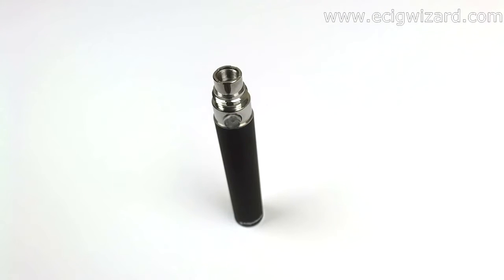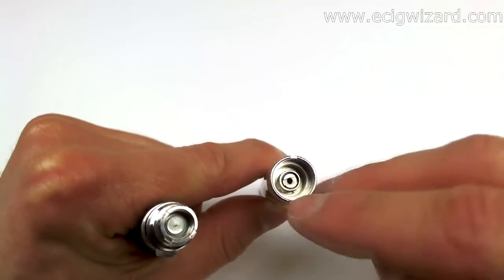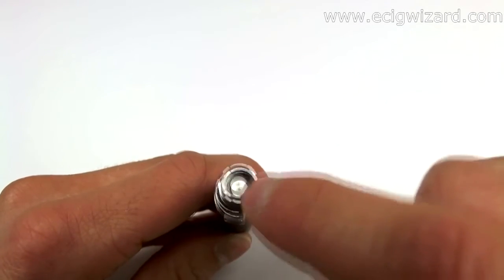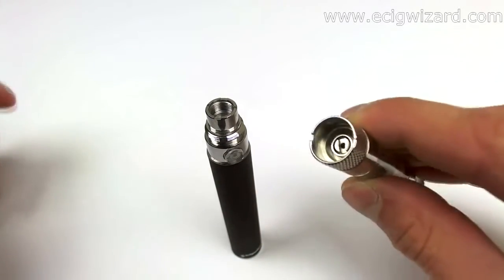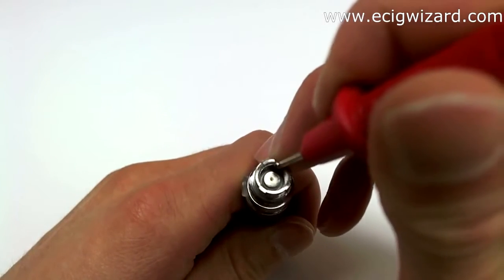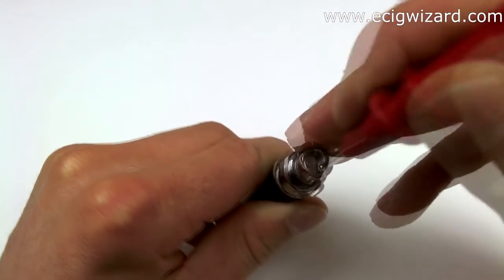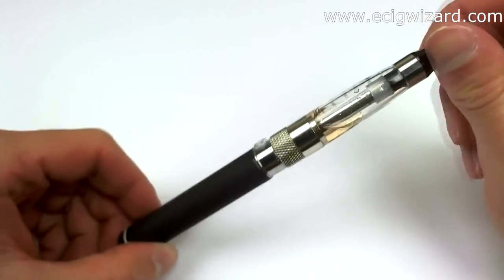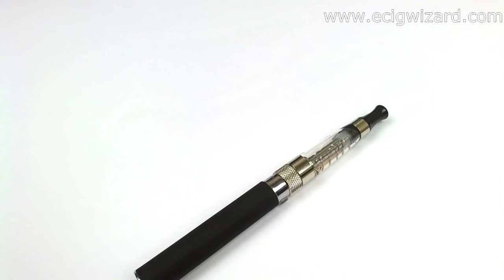qysh me aktivizu shisha pen